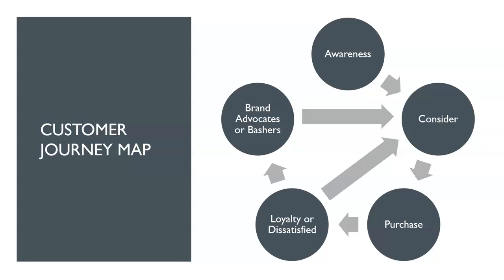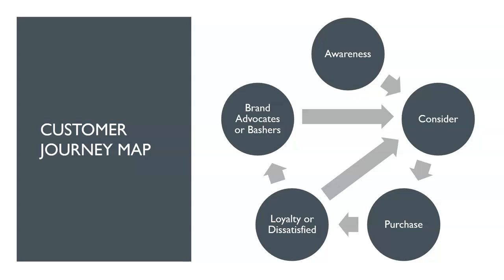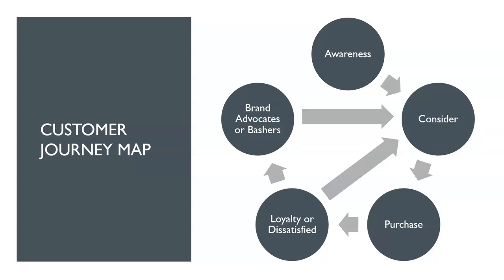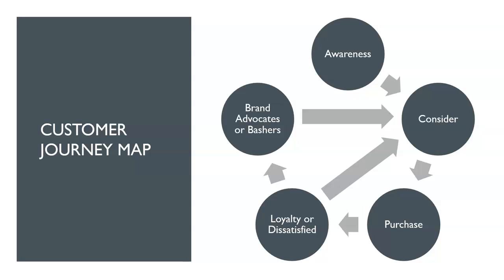Customer Journey Map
Customer journey map overview and what each of the phases mean. Also quickly goes over how to address each customer in a different user journey phase.